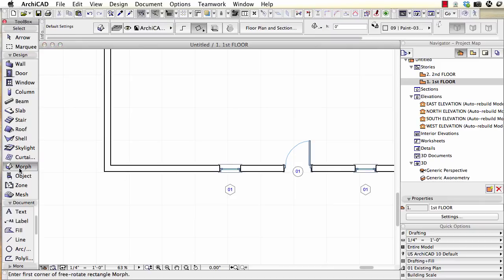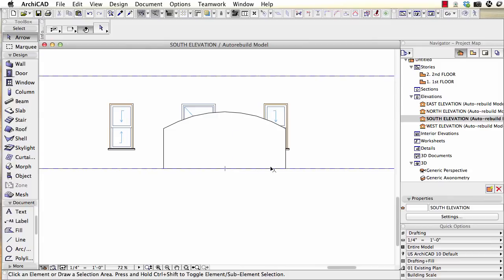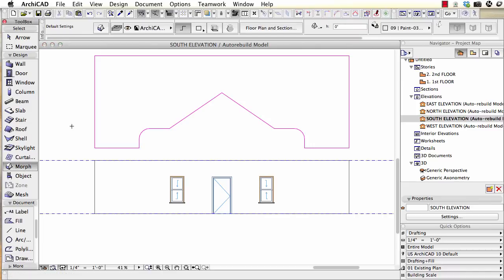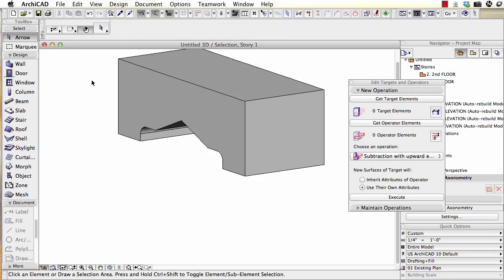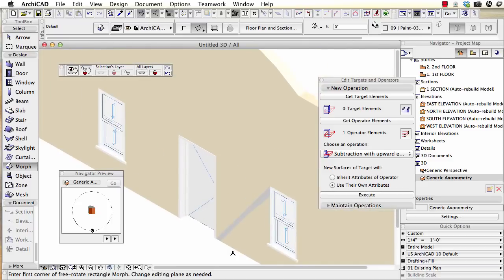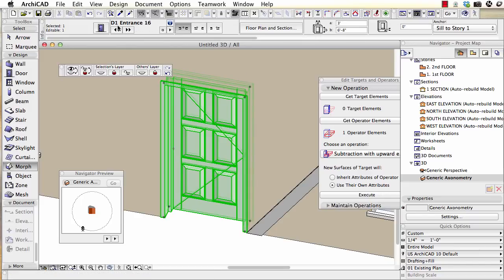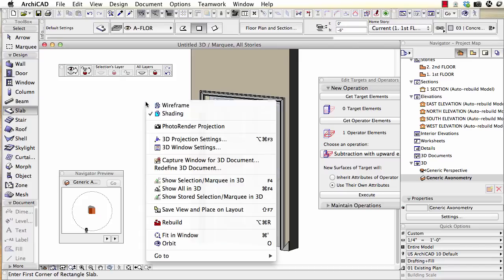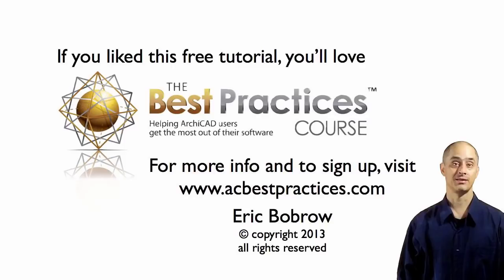ArchiCAD Tutorial | Using Morphs for Facade and Trim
- Learn how to use ArchiCAD's Morph tool, a powerful and flexible modeling element. See how morphs can be quickly adapted for use as a trimming tool (creating a sculptured top for a wall), surface trim as in Tudor-style houses, and moulded casings around doors and windows.

This video is an excerpt from Eric Bobrow's comprehensive ArchiCAD training resource, the Best Practices Course. For more info on the course or to enroll, please